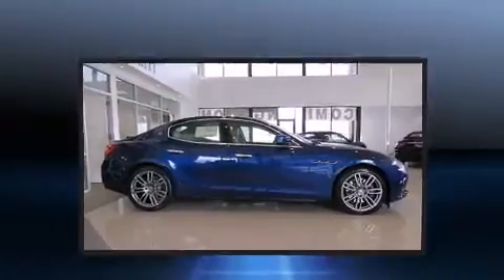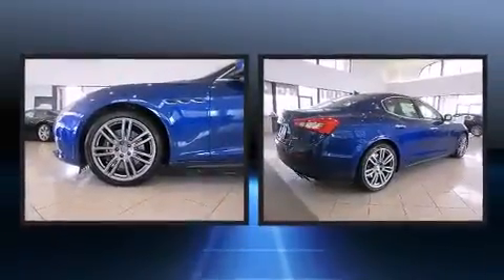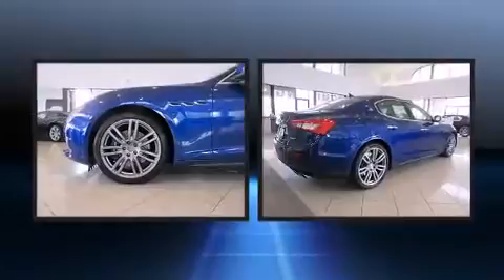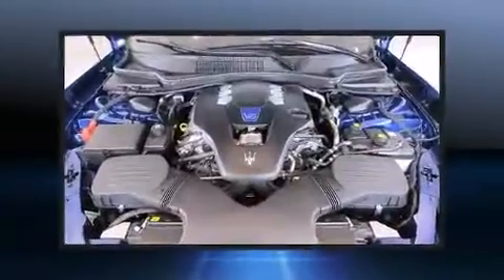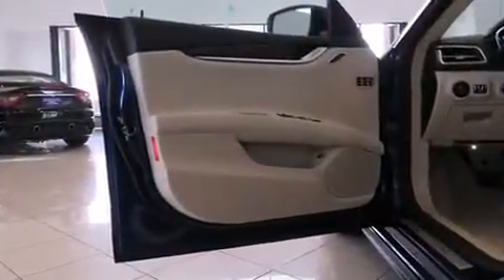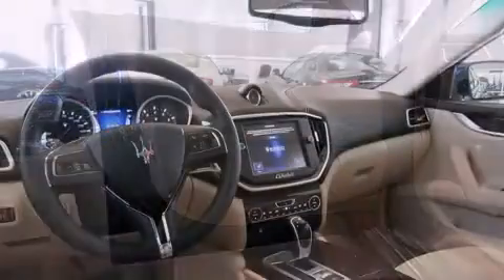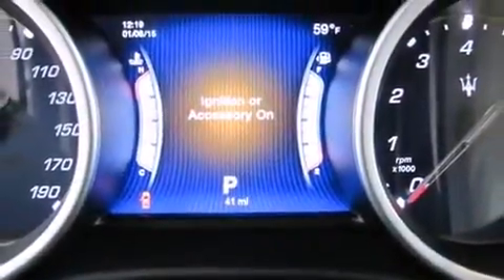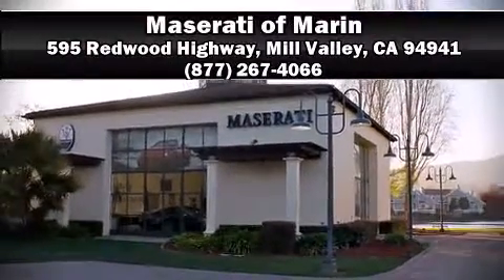2015 Maserati Ghibli S Q4 in Mill Valley, CA 94941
Maserati of Marin
595 Redwood Highway

This 4 door, 5 passenger sedan leads among competitors in its segment. Smooth gearshifts are achieved thanks to the 3 liter 6 cylinder engine, and for added security, dynamic Stability Control supplements the drivetrain. All wheel drive provides for safe passage, regardless of road or weather conditions. A turbocharger is also included as an economical means of increasing performance. All of the following features are included: speed sensitive wipers, automatic dimming door mirrors, a headlight cleaning system, telescoping steering wheel, heated door mirrors, cruise control, and leather upholstery. For drivers who enjoy the natural environment, a power moon roof allows an infusion of fresh air. Safety equipment has been integrated throughout, including: dual front impact airbags with occupant sensing airbag, front SIDE impact airbags, traction control, brake assist, anti-whiplash front head restraints, ignition disabling, and 4 wheel disc brakes with ABS. This car was designed with safety in mind, allowing you to drive with even greater assurance. We have a skilled and knowledgeable sales staff with many years of experience satisfying our customers needs. We'd be happy to answer any questions that you may have. We are here to help you.